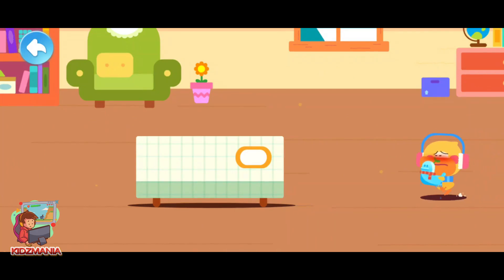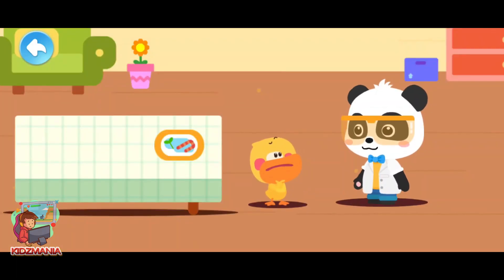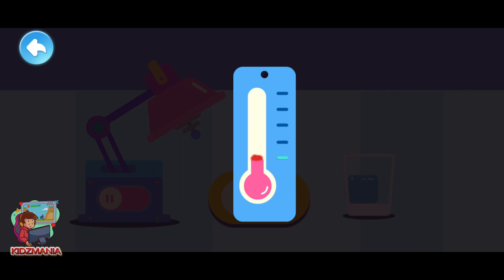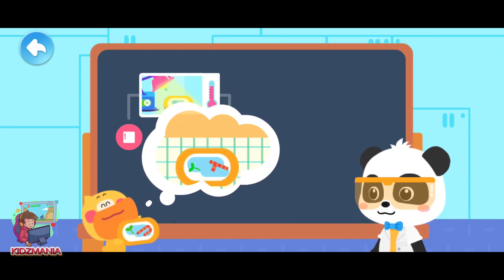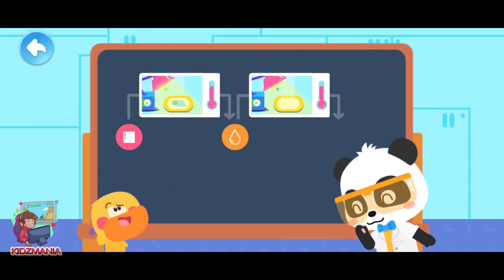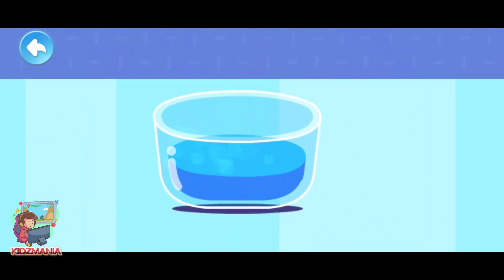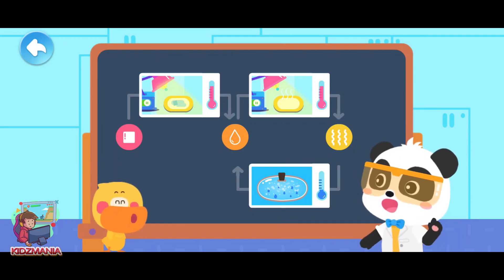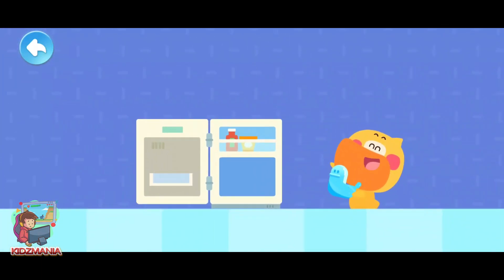Baby Panda's Science World #5 States of Water for Kids | Why does ice melt | BabyBus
In this video, let's learn the Water Cycle. Kiki and Quacky will help us to learn why ice melts and turns into water. Then how water turns into vapors and how water turns into ice.  😀

kids experiments
baby experiment

As your child explores different activities within the game, they'll enhance essential skills such as problem-solving, creativity, and critical thinking. 🧠💡 The colorful and engaging visuals will capture their imagination and make learning a joyous experience! ✨

Our channel focuses on providing safe and enriching content for young learners, making sure that each gameplay experience aligns with educational objectives while keeping the fun factor intact. 🎯🤩

So, join us on this delightful gaming journey and watch as your child's curiosity and knowledge grow hand in hand! 🌟

More about the game:
BabyBus Kids Science!
There are various science topics, wonderful exploration activities, and scientific experiments that can spark kids' interest in science and make it easy for them to understand the mysteries of science!

FEATURES:
- 64 mini-games to inspire kids' interest in science;
- 11 scientific topics such as natural phenomena, knowledge of the universe and more;